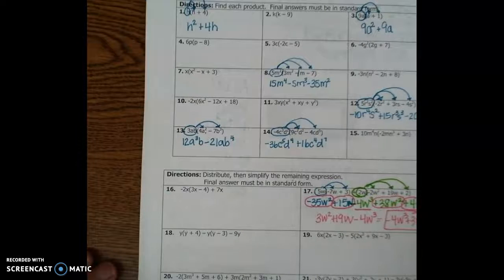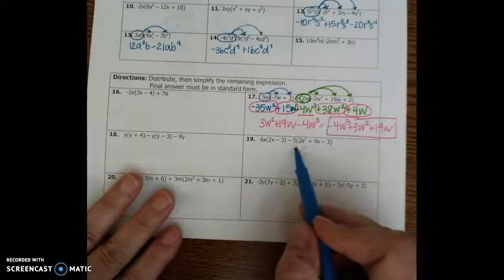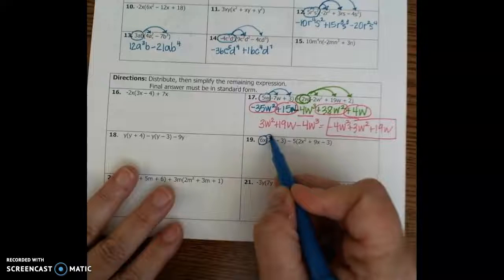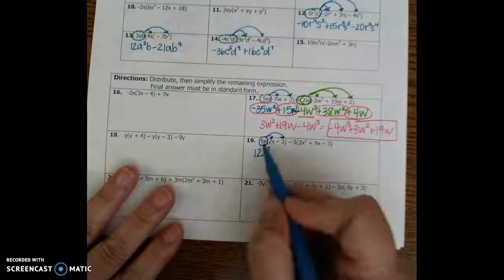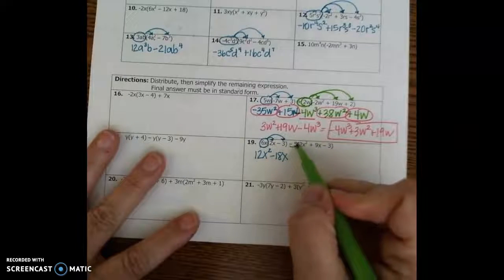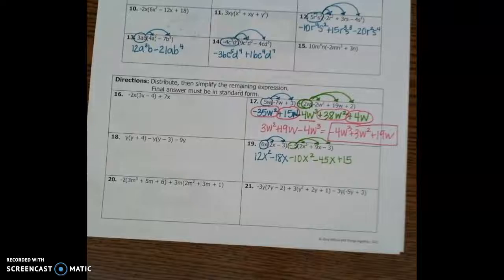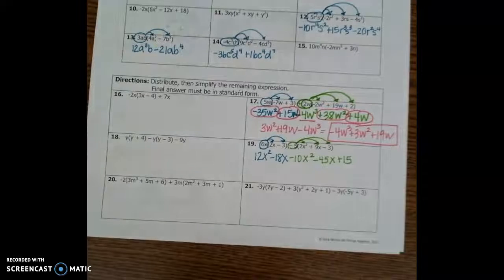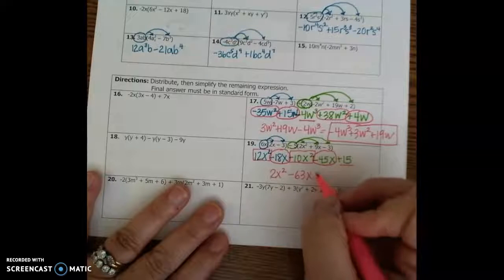Multiplying Polynomials: Monomial x Polynomial